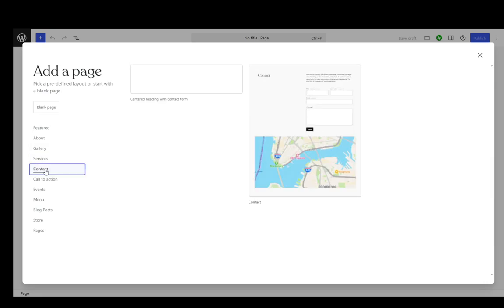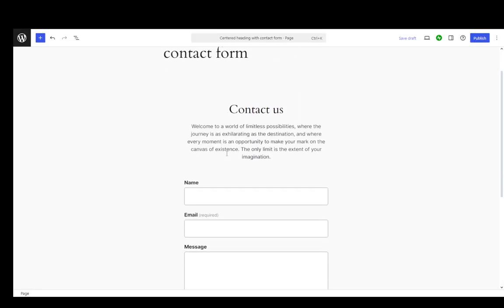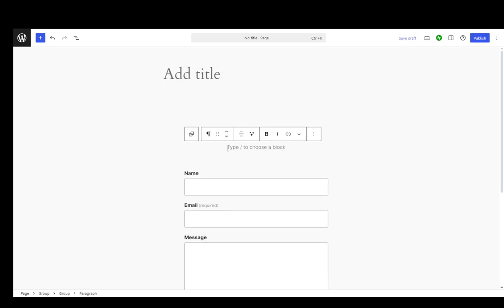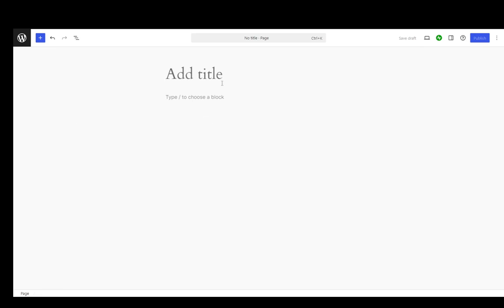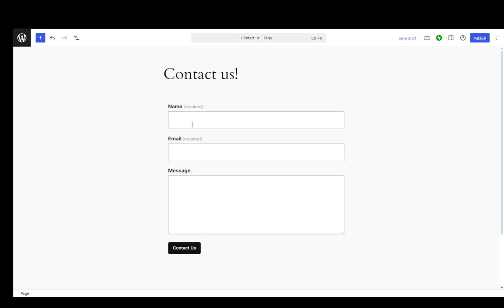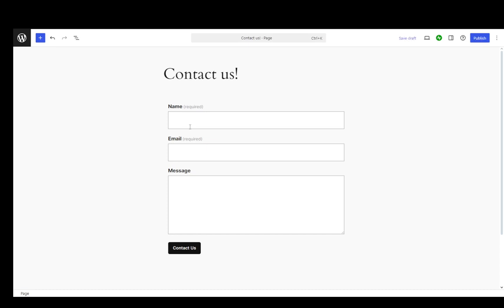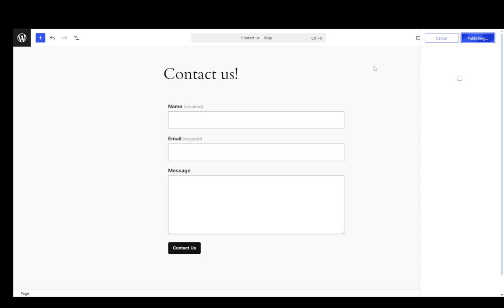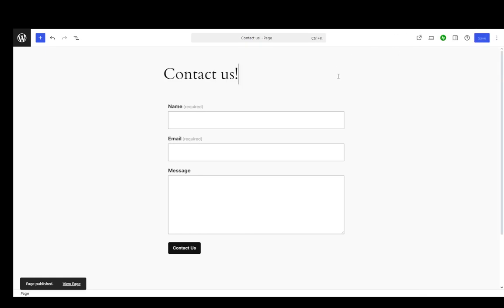How To Make Contact Us Page In WordPress Tutorial